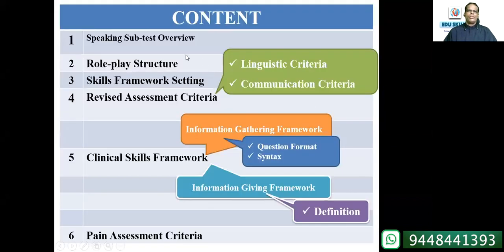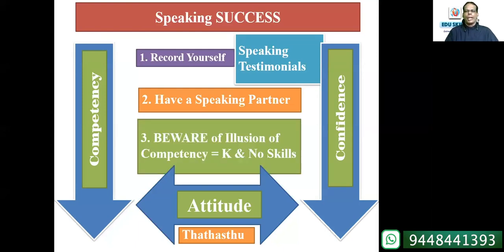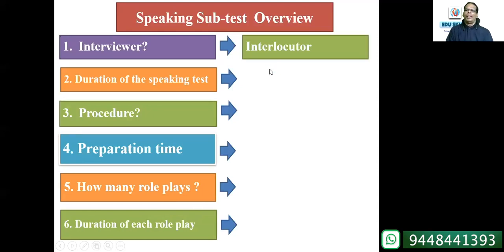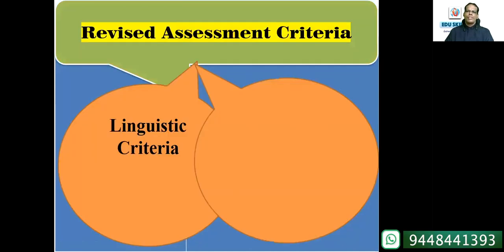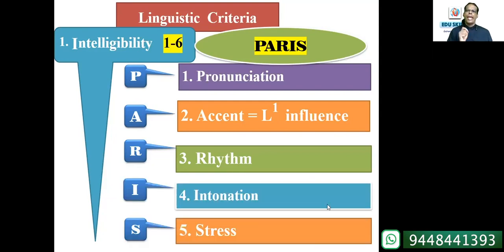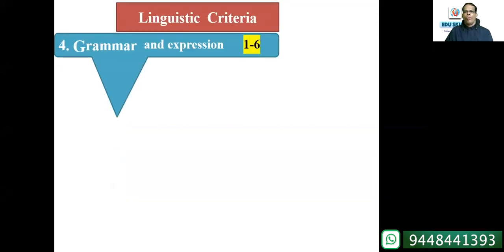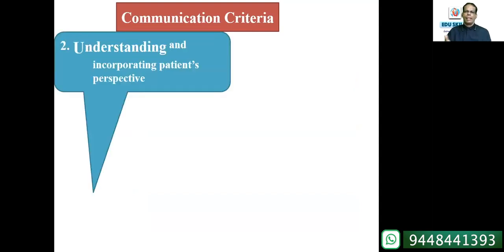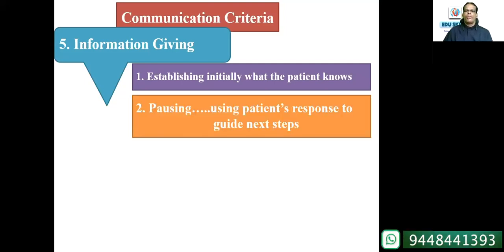OET Speaking: Revised Assessment Criteria Explained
The revised OET Speaking assessment criteria explained - what examiners listen for and how to meet each criterion.